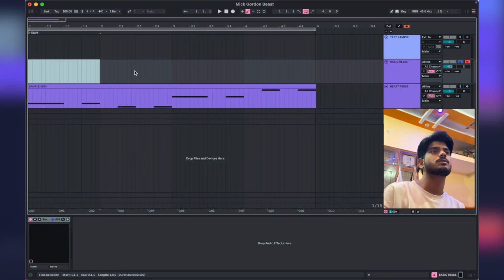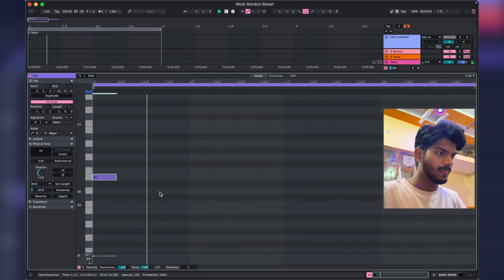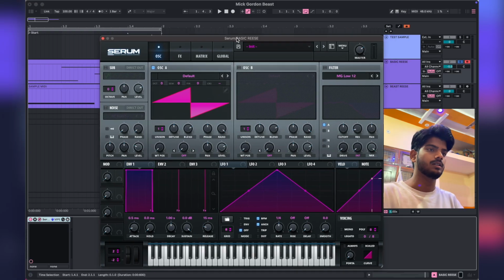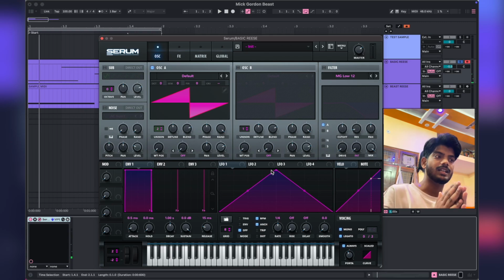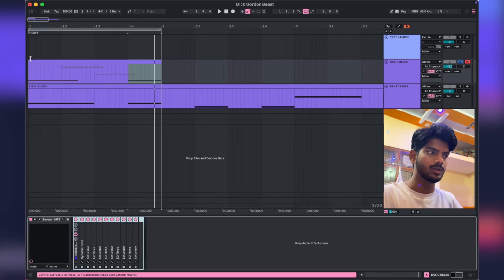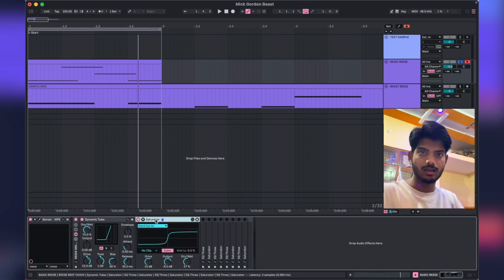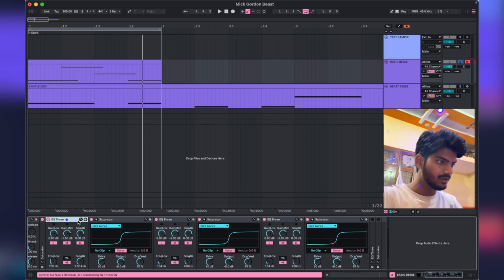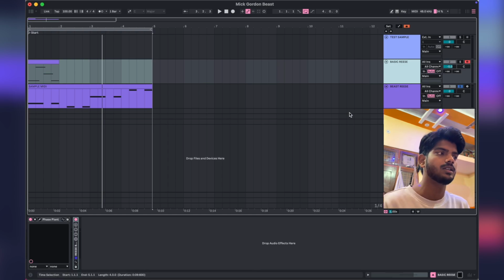REESE BASS BASICS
"HEAVEN AIN'T FAR" is OUT NOW!!